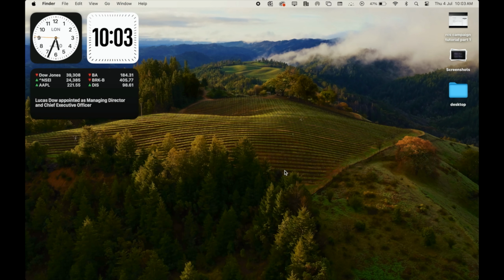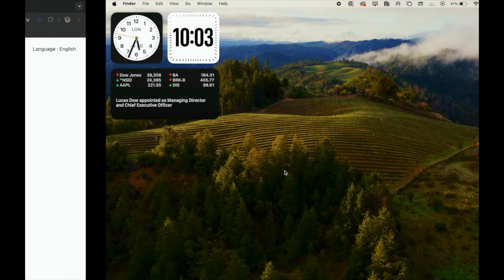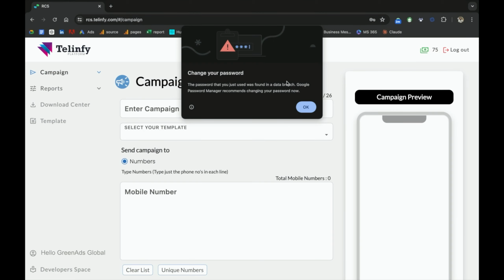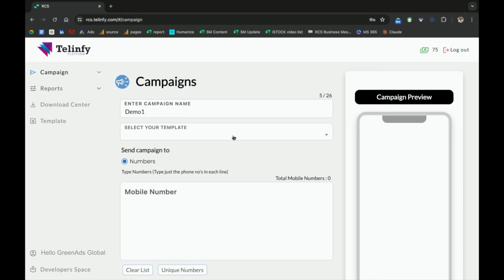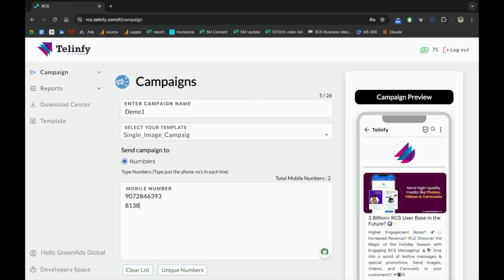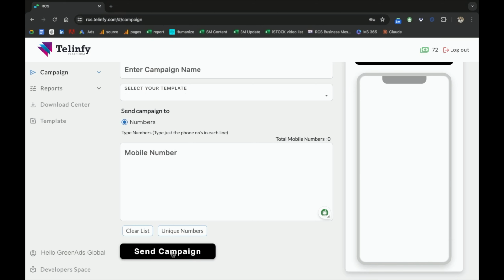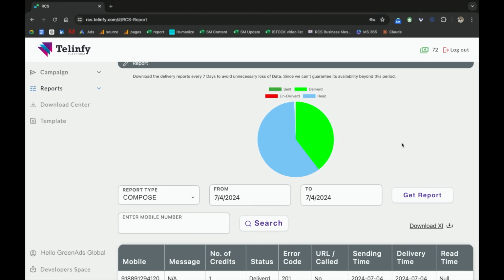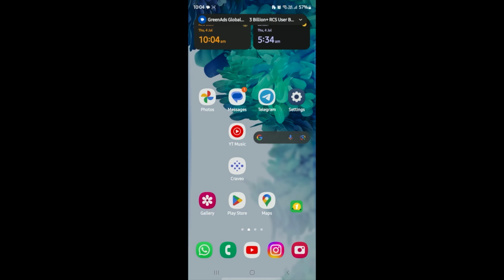Mastering RCS Campaigns with Telinfy: Step-by-Step Tutorial | GreenAds Global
Mastering RCS Campaigns with Telinfy: Step-by-Step Tutorial

Welcome to GreenAds Global's Official YouTube Channel! In this detailed tutorial, we guide you through the step-by-step process of using the campaign feature on the Telinfy website. Whether you’re aiming to enhance customer engagement or make your services more accessible, our tutorial makes it simple and efficient.

In this video, you will learn:

How to log in to RCS Telinfy: Open the RCS Telinfy website (rcs.telinfy.com) and log in with your credentials.
Creating a campaign: Select the 'Campaign' option, name your campaign (e.g., 'Demo 1'), and choose your template.
Previewing your campaign: Check the 'Campaign Preview' box to see how it will appear on the recipient's phone.
Adding recipient numbers: Enter the numbers of your prospective recipients vertically.
Sending the campaign: Click 'Send Campaign' to dispatch your message.
Viewing reports: Access the reports section, select your desired dates, and view the status report in both pie chart and tabular formats.
Downloading reports: Click the download option to generate and save your campaign report.

Steps Covered in This Tutorial:

Log In: Access the RCS Telinfy website (rcs.telinfy.com) and log in with your credentials.
Create a Campaign: Select the 'Campaign' option, name your campaign (e.g., 'Demo 1'), and choose your template.
Preview Your Campaign: Check the 'Campaign Preview' box to see how it will appear on the recipient's phone.
Add Recipients: Enter the numbers of your prospective recipients vertically.
Send Campaign: Click 'Send Campaign' to dispatch your message.
View Reports: Go to the reports section, select your desired dates, and view the status report in both pie chart and tabular formats.
Download Reports: Click the download option to generate and save your campaign report.